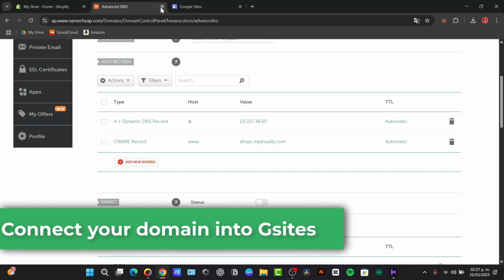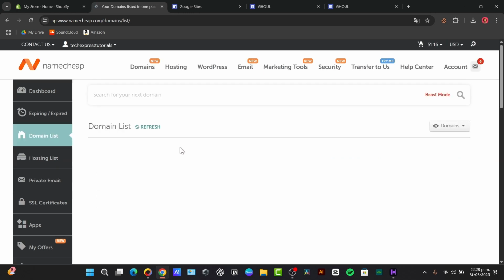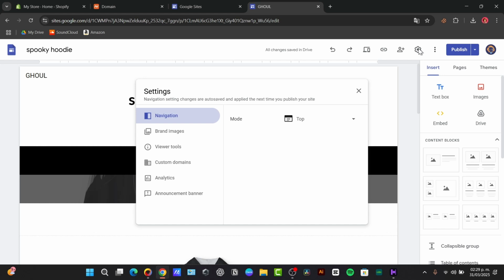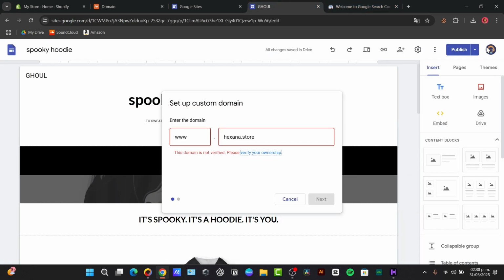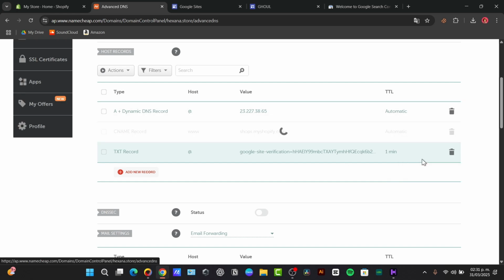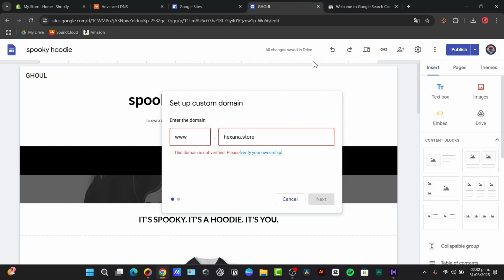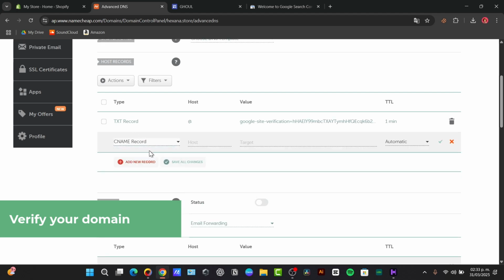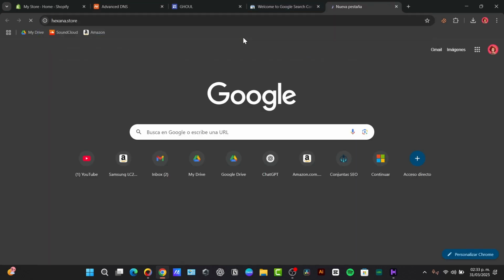How to Connect Domain to Google Sites (2026) Updated Guide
To connect a domain to Google Sites, begin by signing into your Google Workspace account. Navigate to the Sites dashboard and select the site you wish to connect. Click on the “Publish” button, and under the “Custom URL” section, enter your domain name.

After this, access your domain registrar’s settings and create a CNAME record that points to the Google Sites address provided. Ensure that you also verify domain ownership in the Google Search Console. Once the DNS changes propagate, your Google Site will be accessible via your custom domain. Allow up to 48 hours for full connectivity to take effect.